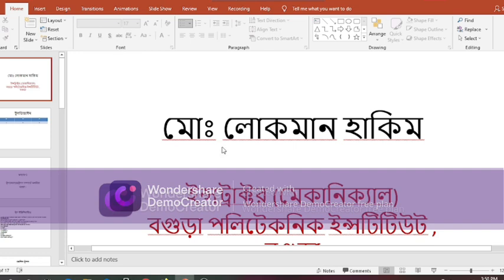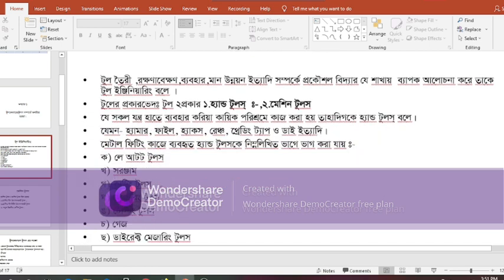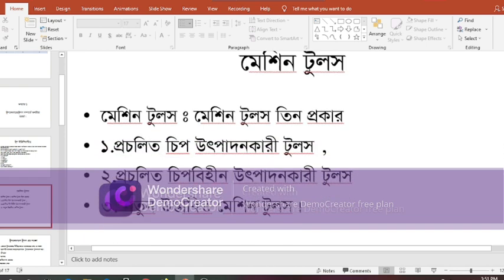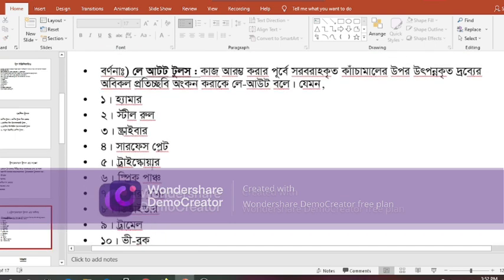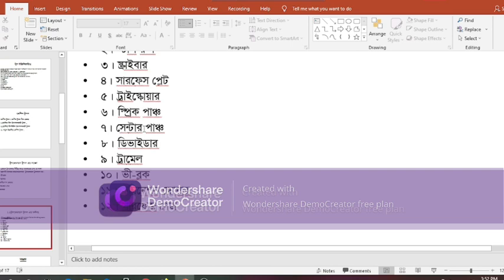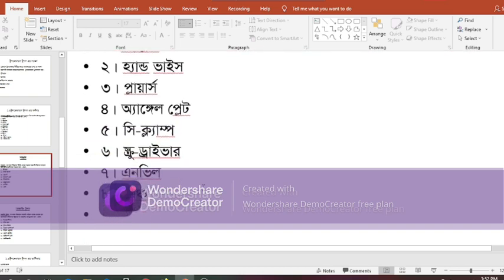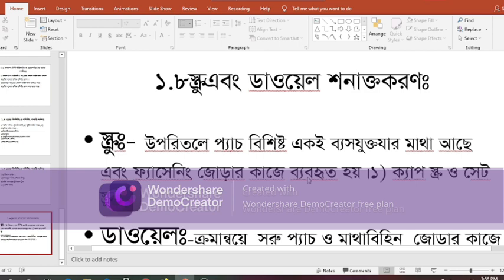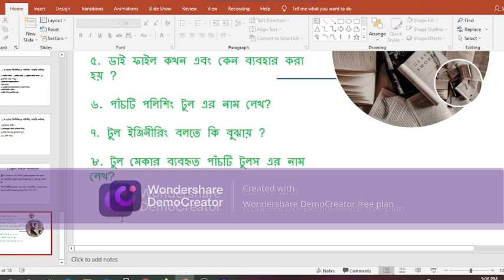TOOL DESIN Understand the tools of toolmaker 67072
IN THESE VIDEO WE SHARE TOOL DESIGN INTERVIEW QUESTION AND ANSWER INTERVIEW QUESTION AND ANSWER WHICH IS VERY IMPORTANT FOR FRESHER. AFTER WATCHING THIS VIDEO A FRESHER CAN EASILY LEARN ABOUT JIGS AND FIXTURE, TOOLS DESIGN, STACK CLAMPING, 3-2-1 PRINCIPLE OF LOCATION, PRODUCTION DEVICE, INSPECTION DEVICE ETC.

BASIC TOOL DESIGN INTERVIEW QUESTION AND ANSWER-2020, Define stack clamping, What are the locating methods?, What is Tool design?, Difference between jigs and fixtures?, Tool design question, What materials commonly used in jigs and fixtures?, Jig, FIXTURE, What are types of mechanical actuating clamps?, What are the essential features of jigs?, production devices, inspection devices, TECH MECHA,